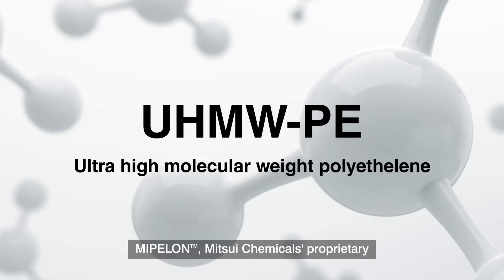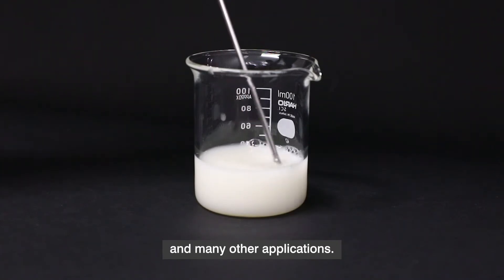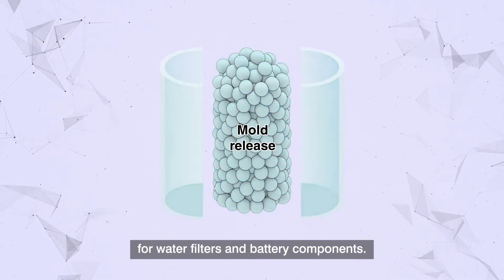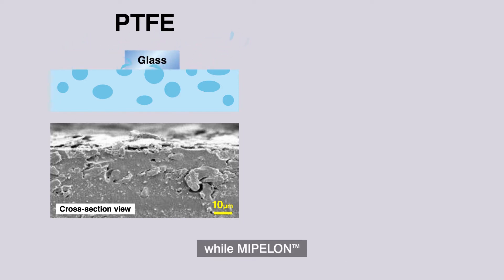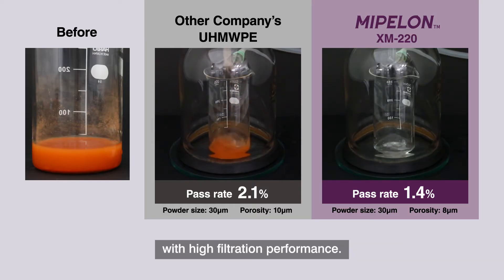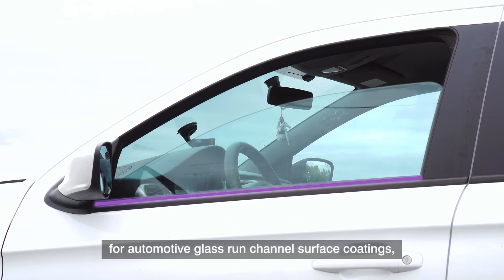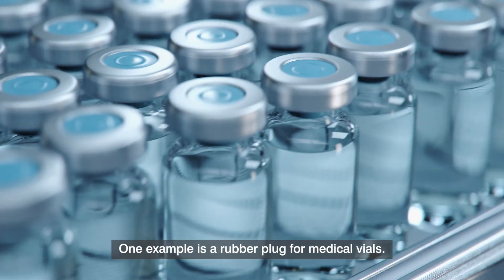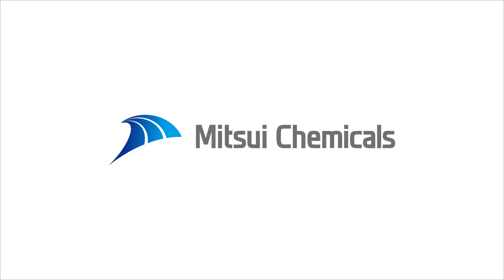Introduction of Mipelon™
MIPELON™：It is fine particle UHMWPE(10-60μ) developed by Mitsui Chemicals.
It can be used as a sliding modifier for rubber, coating, as a sintered filter or binder.